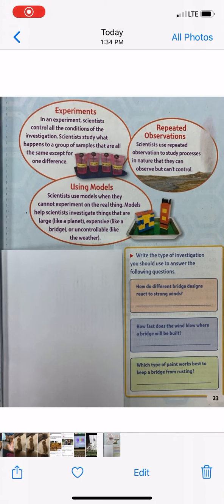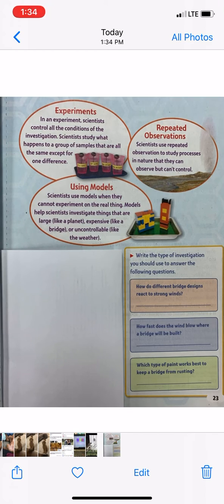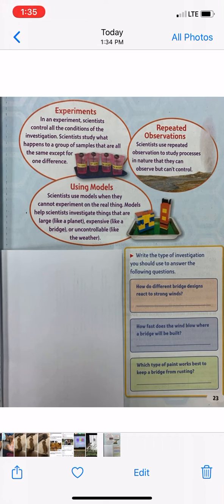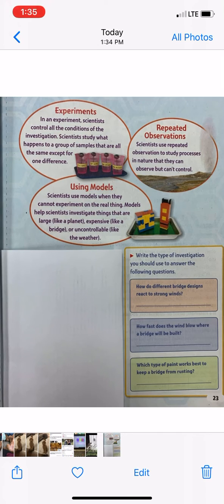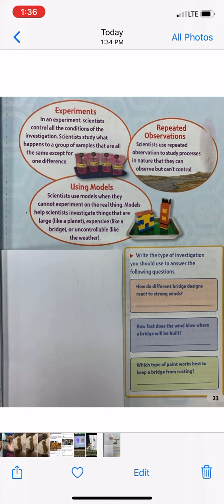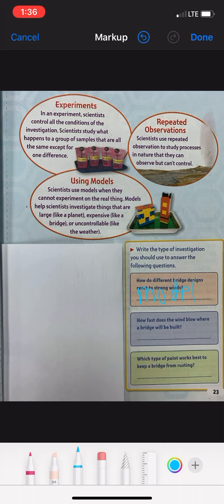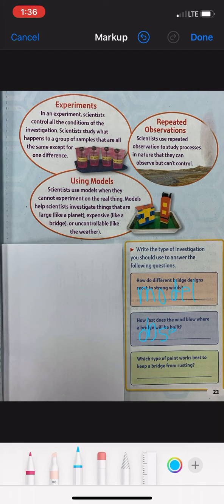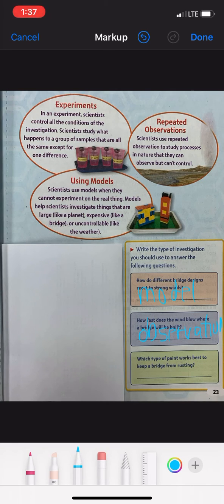3 Types of Investigations